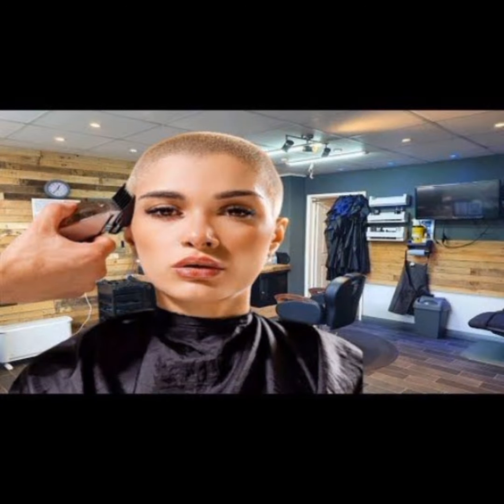My gorgeous girlfriend best haircut ever /Headshave Buzzcut Bald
Haircut Stories -

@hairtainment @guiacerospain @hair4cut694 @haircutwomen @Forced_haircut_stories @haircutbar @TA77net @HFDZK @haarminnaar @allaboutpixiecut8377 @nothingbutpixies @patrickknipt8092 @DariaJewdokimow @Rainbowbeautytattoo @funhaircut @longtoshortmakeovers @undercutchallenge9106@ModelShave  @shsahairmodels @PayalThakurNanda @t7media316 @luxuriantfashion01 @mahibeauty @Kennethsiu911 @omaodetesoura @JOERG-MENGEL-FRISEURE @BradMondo